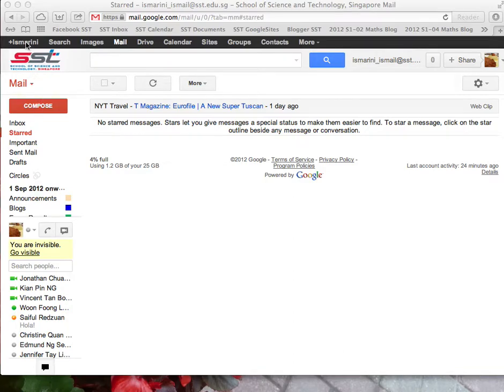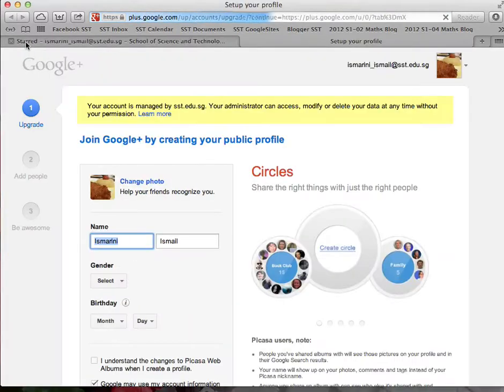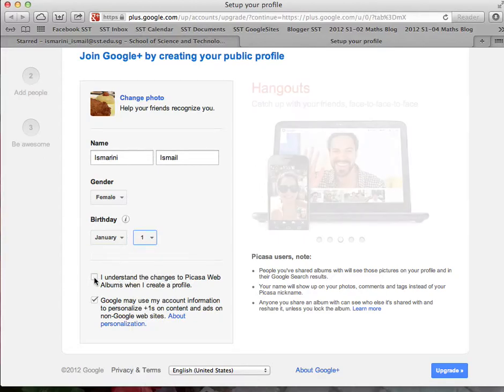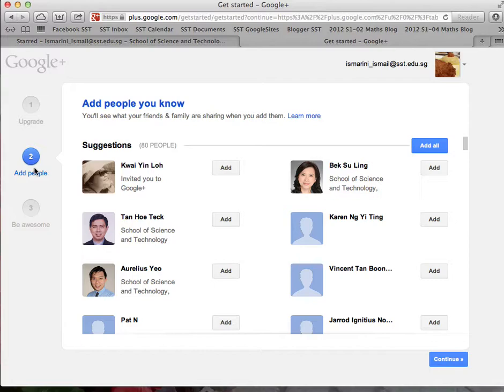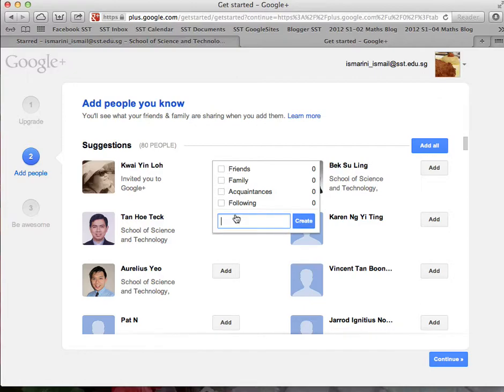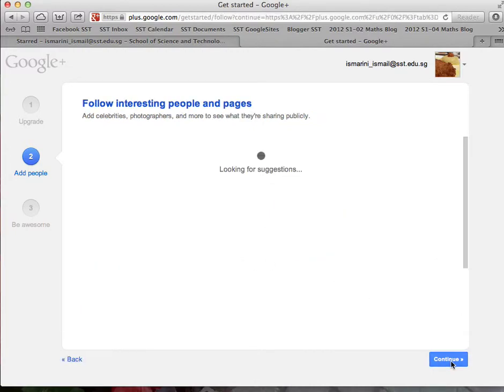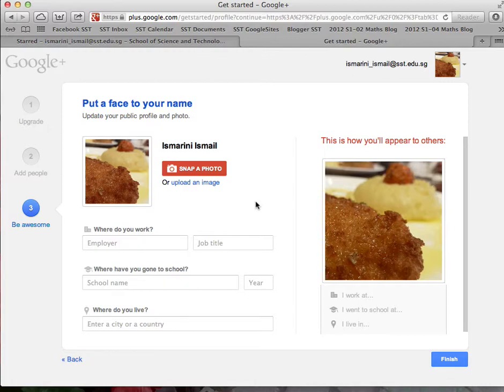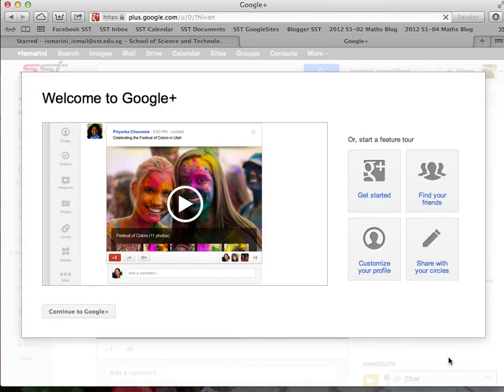GooglePlus SST Setup